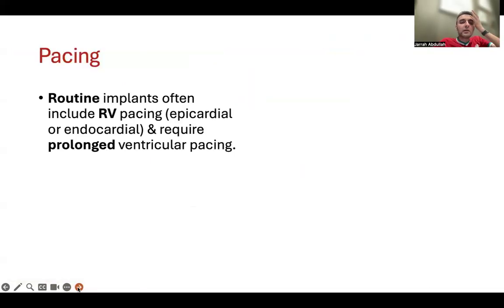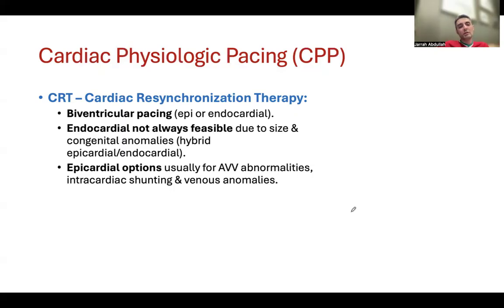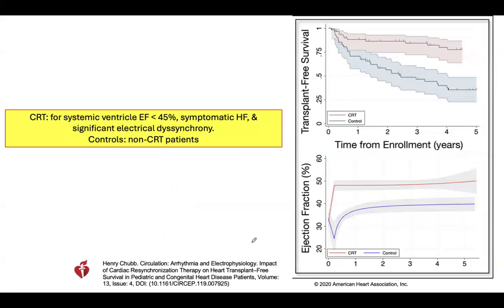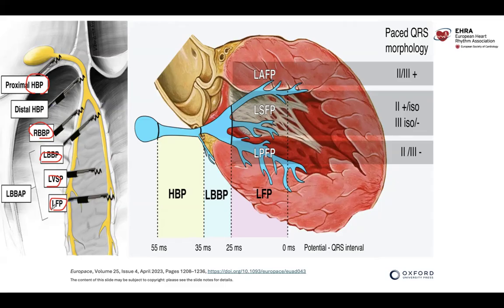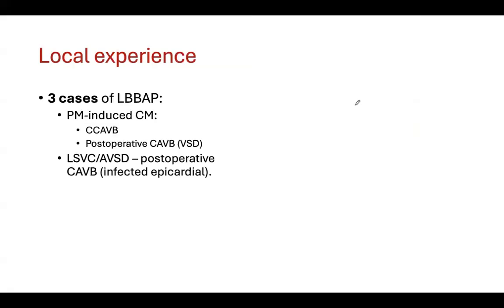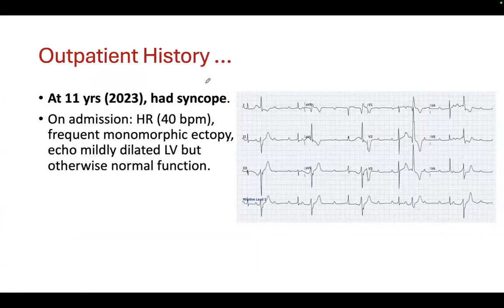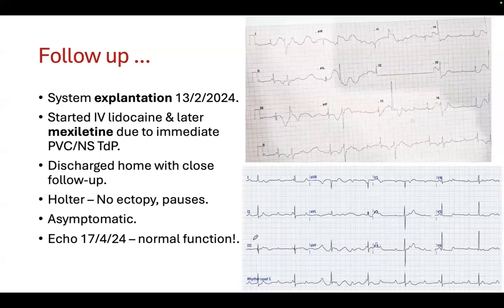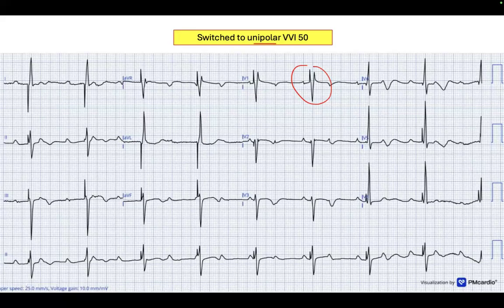Cardiac Physiologic Pacing